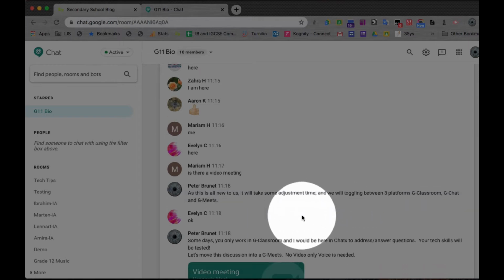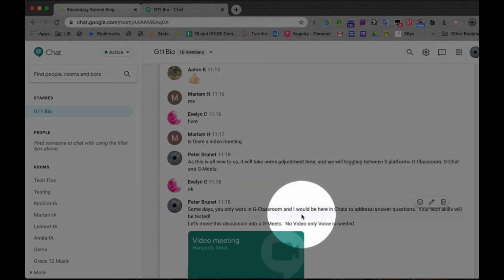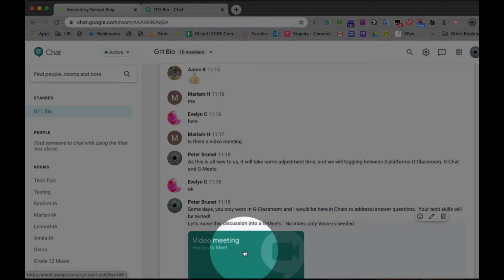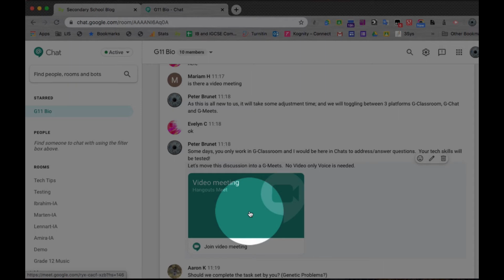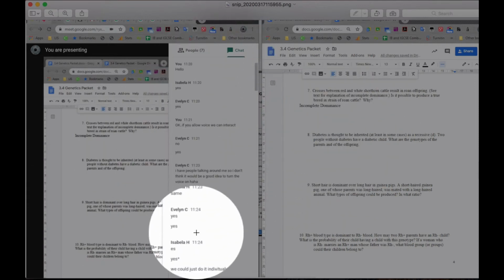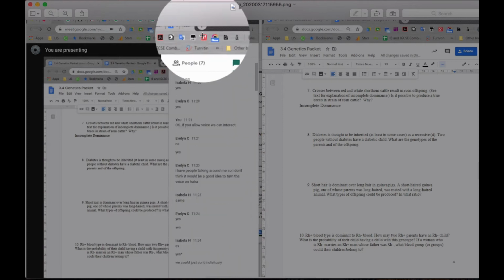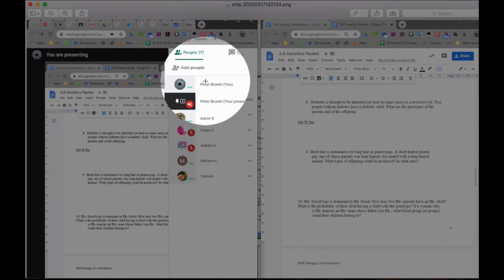Google Chat Experience